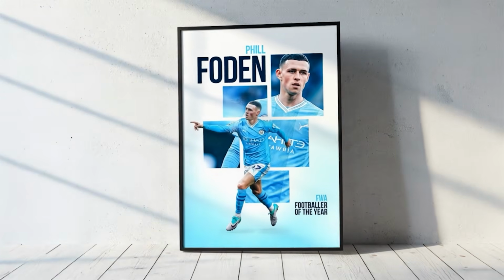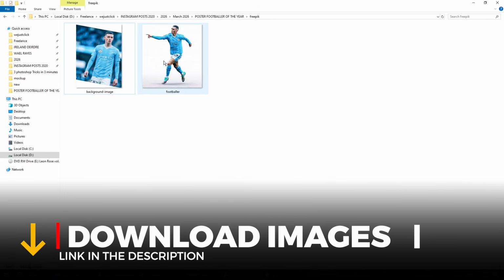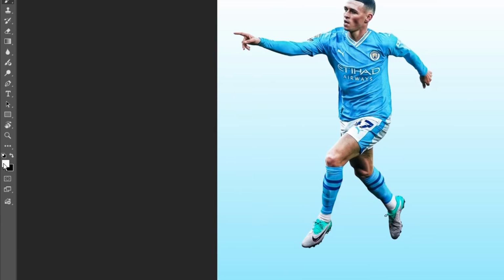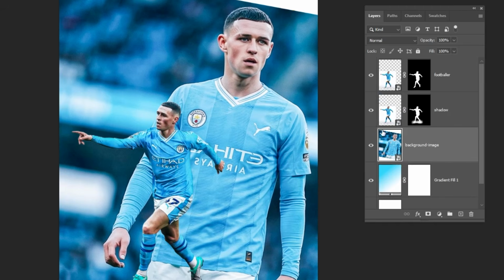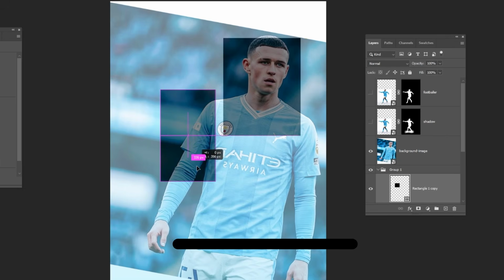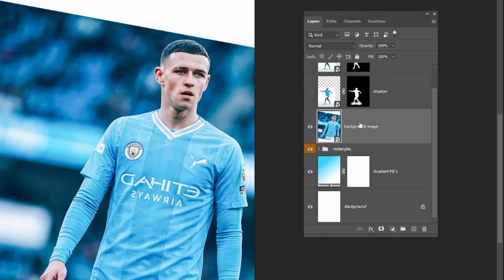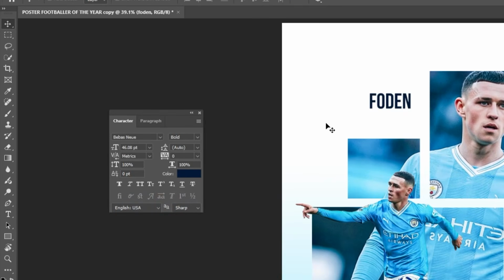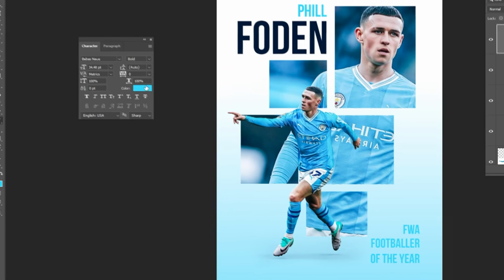How to Design a Professional Poster in Photoshop (Step by Step)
In this video, you’ll learn how to design a professional poster in Adobe Photoshop step by step — perfect for beginners and anyone looking to improve their design skills.

0:00 Document setup
0:12 Background design
0:45 Subject masking and shadows
2:07 Layout and clipping masks
4:10 Adding typography
5:33 Conclusion and resources